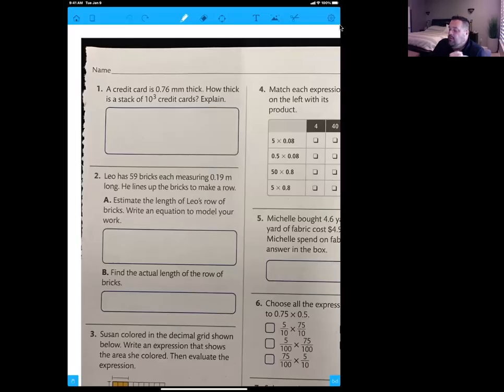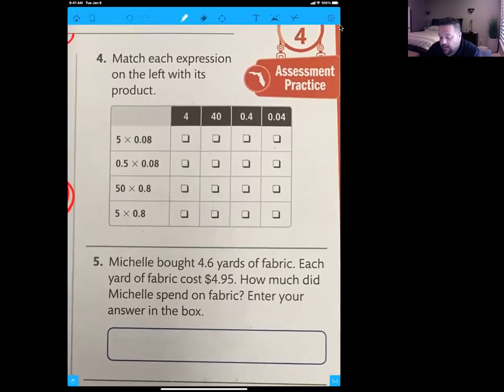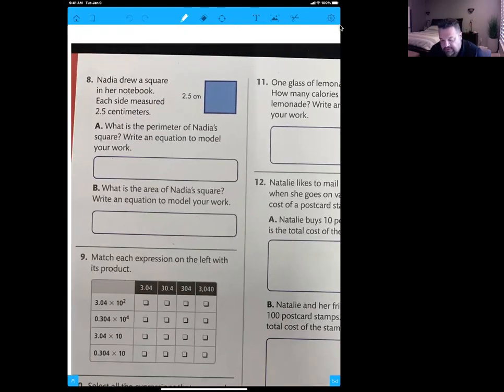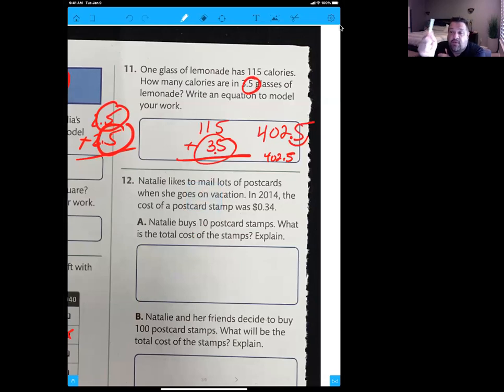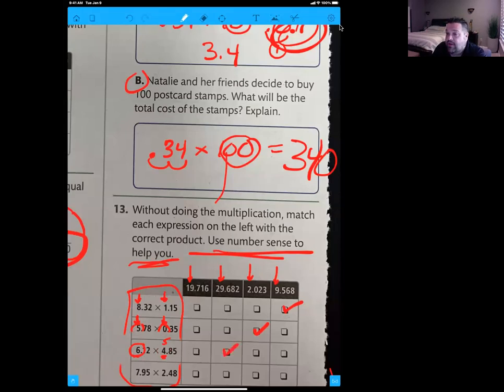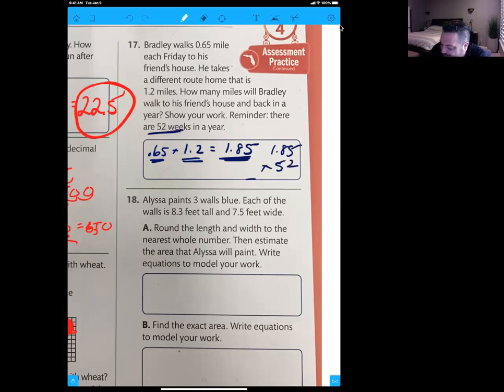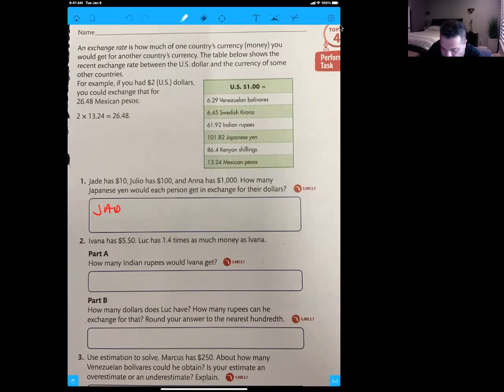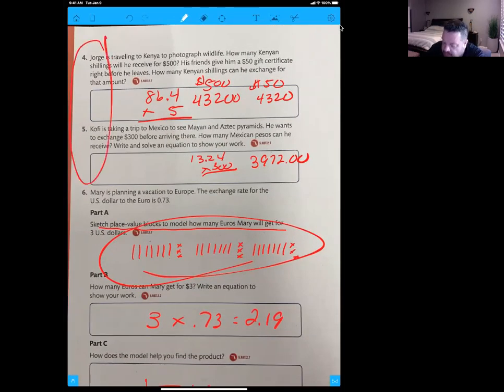SPONKLIN: 3-28 Math HW Review